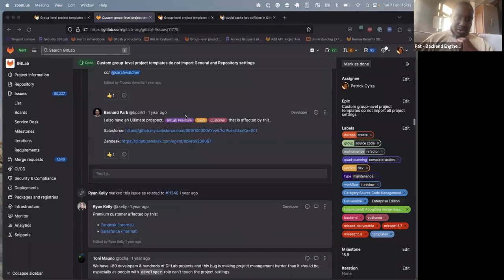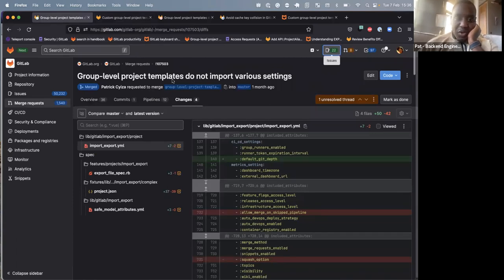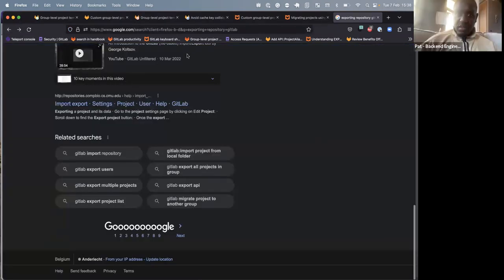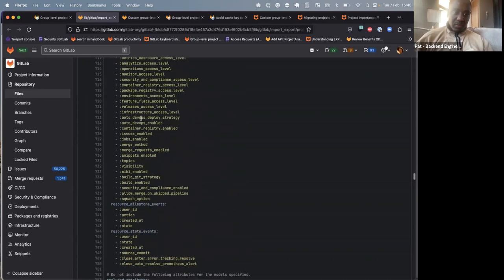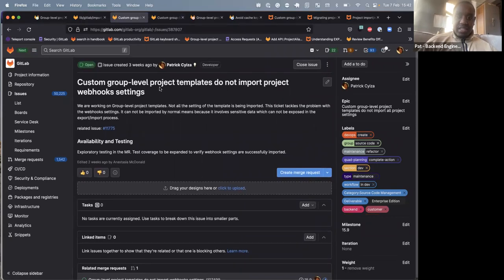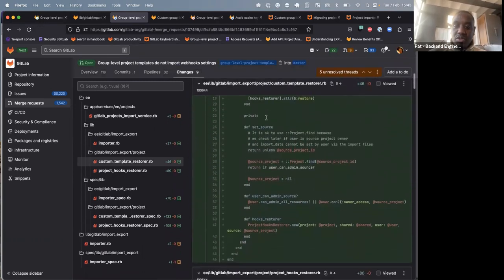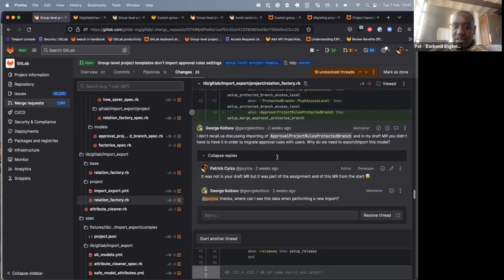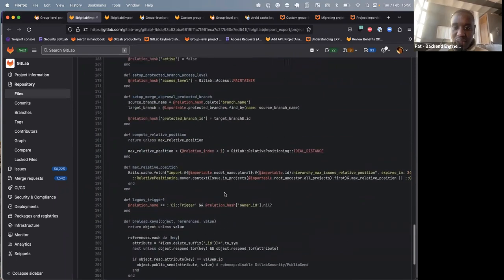Import / Export Development